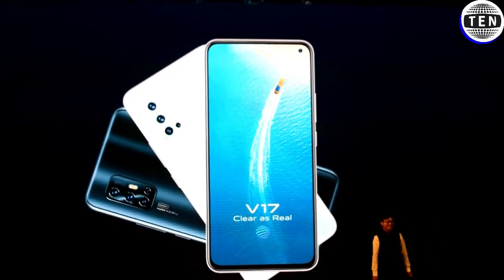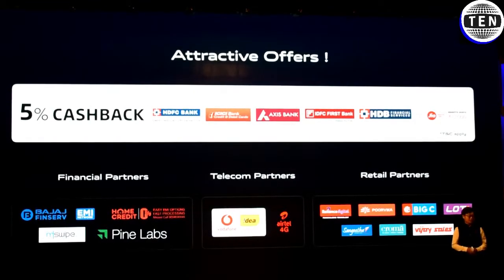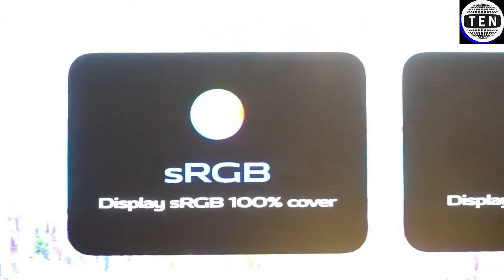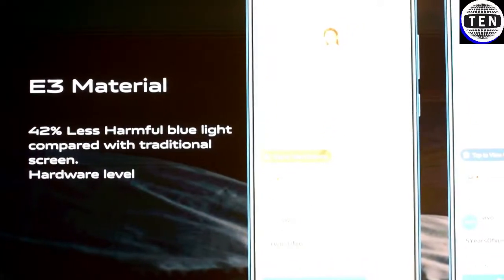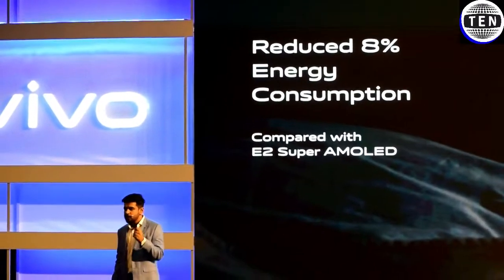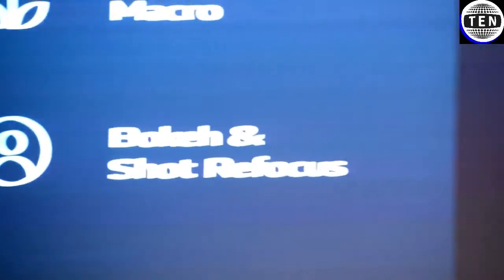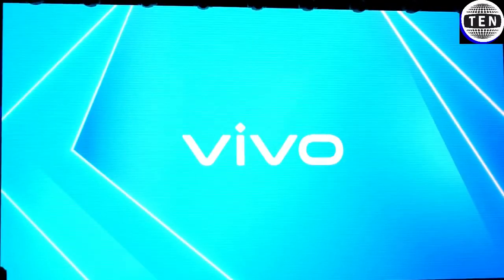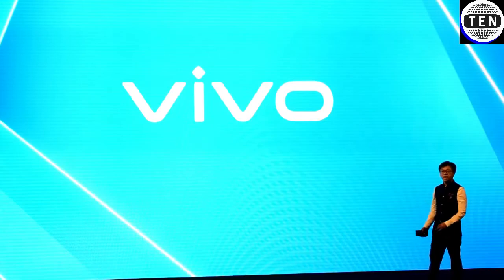Vivo unveils new member in the V-series : VivoV17 with best low light photography features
Ten News YouTube Channel aims to provide latest and top ten video news from  entertainment, politics, education , business , crime, technology etc. Ten News YouTube Channel has been enjoying widespread popularity among youth having registered over 60 Lakh views in every 28 days period of 2019, leading to average of 2 Lakh   views per day. It is indeed significant testimonial of the credibility of its content.

We value your feedback and will use any suggestions, feedback, comments and complaints to help us improve our video news service to our viewers .